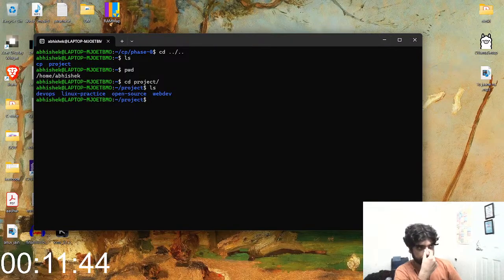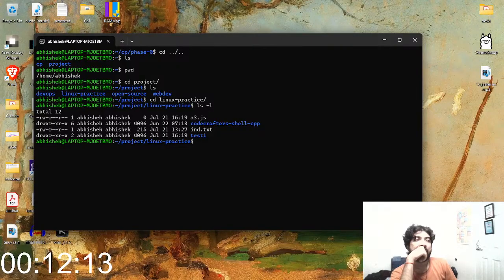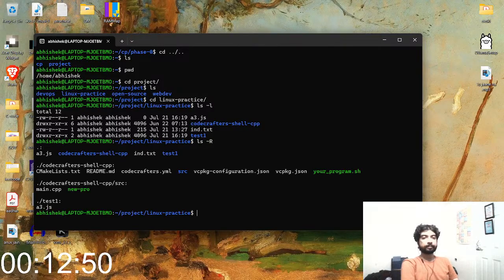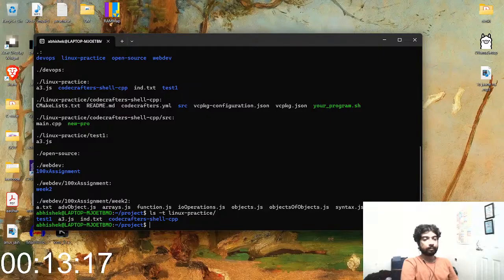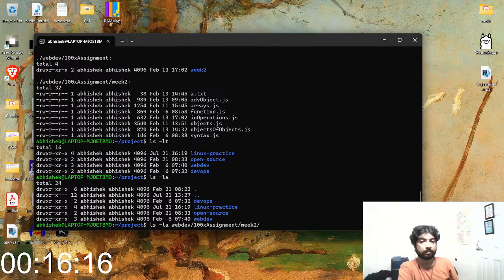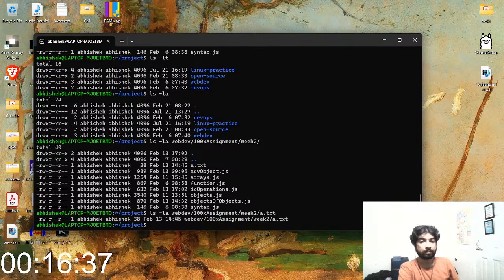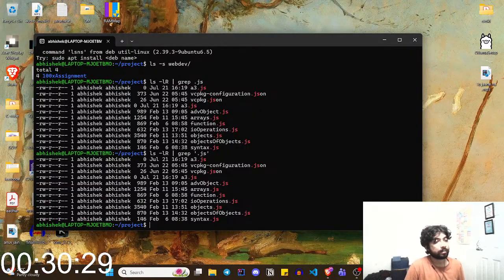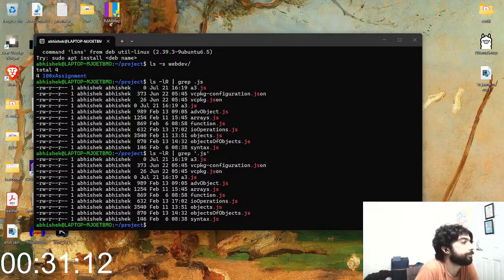For myself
I hate myself